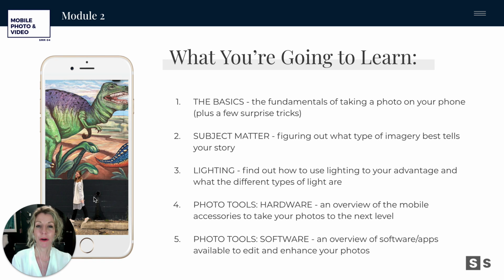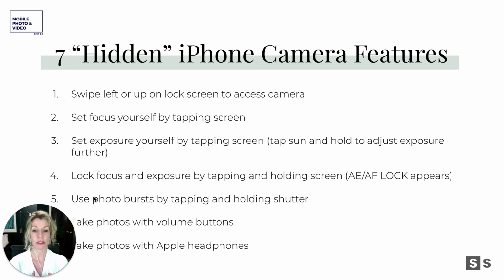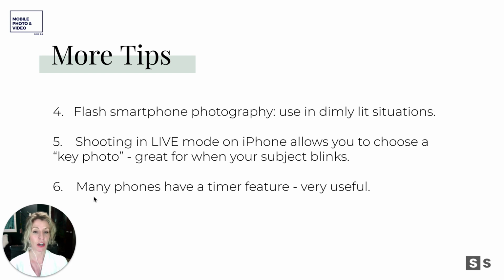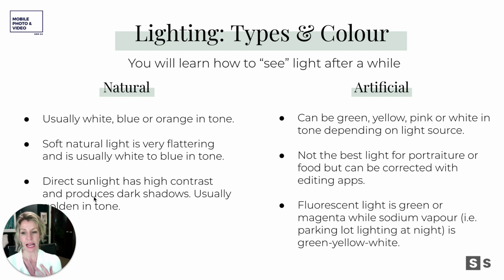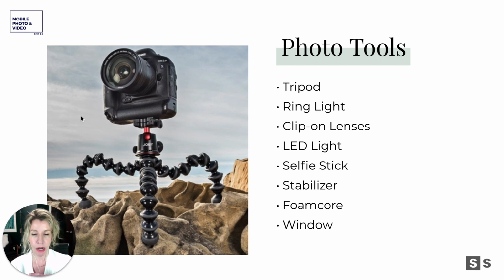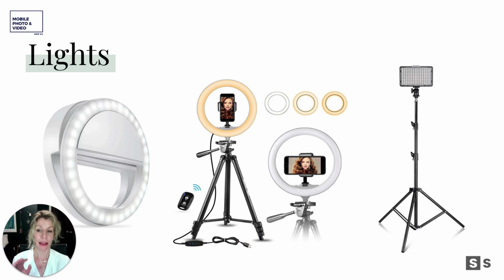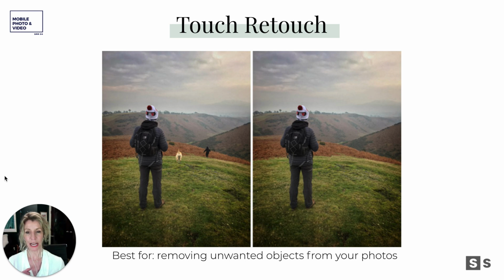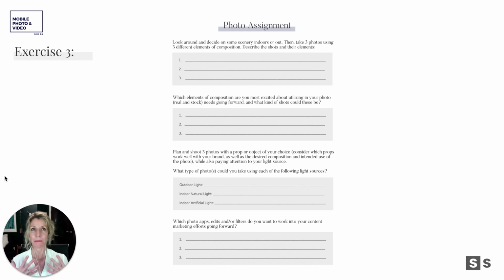[Social Media Certificate - Course 04] Mobile Photo & Video - Module 2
Dive deeper into photography for social media in Module #2.

Understand the fundamentals of taking a photo on your phone and get a sneak peek into our favourite pieces of hardware and software to make your photos sing.

- The Basics- The fundamentals of taking a photo on your phone (plus a few surprise tricks).
Subject Matter- Figuring out what type of imagery best tells your story.
- Lighting - Find out how to use lighting to your advantage and what the different types of light are.
- Photo Tools: Hardware - An overview of the mobile accessories to take your photos to the next level.
- Photo Tools: Software- An overview of software/apps available to edit and enhance your photos.